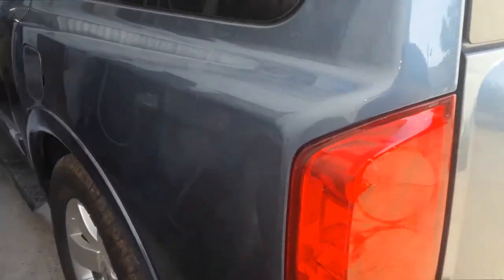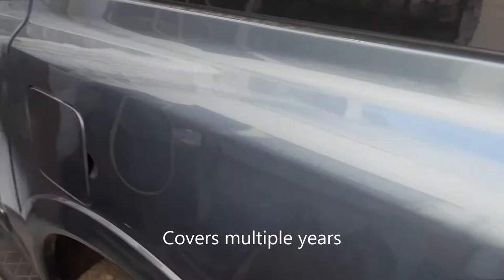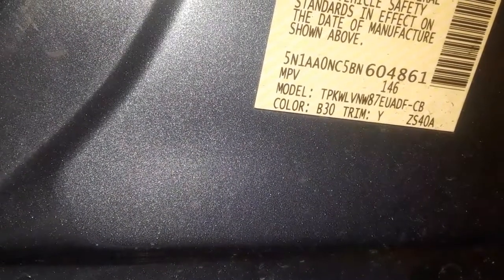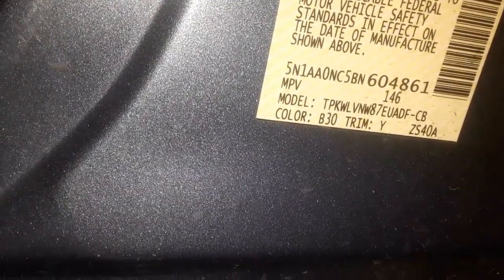Nissan Armada Paint Code Location 2004 to Present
location of paint code on a Nissan Armada.